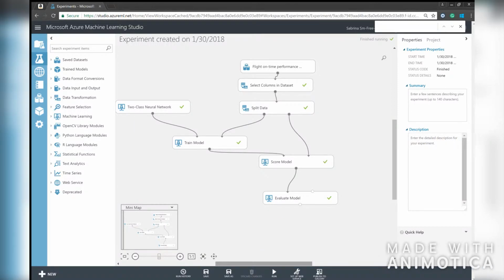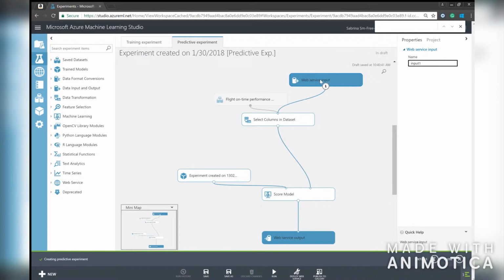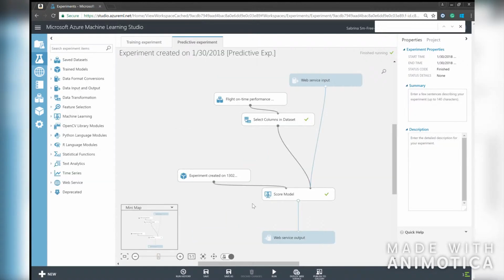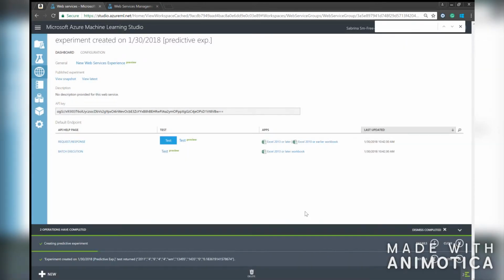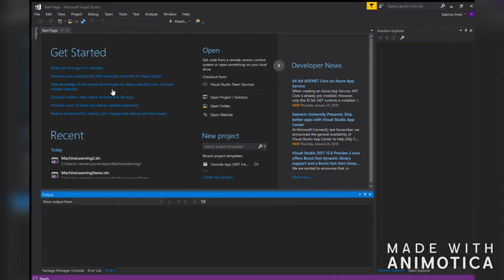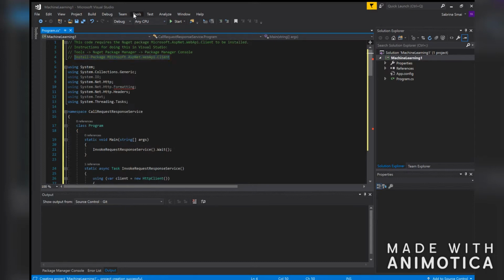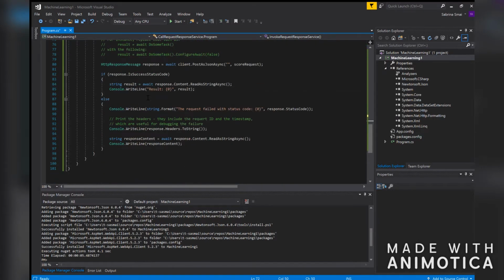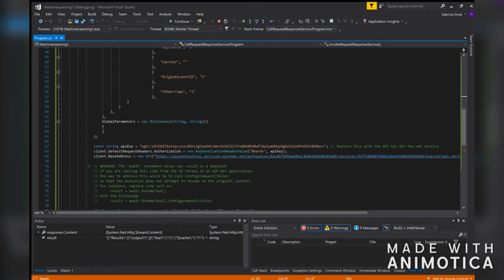Creating a web service to deploy machine learning model